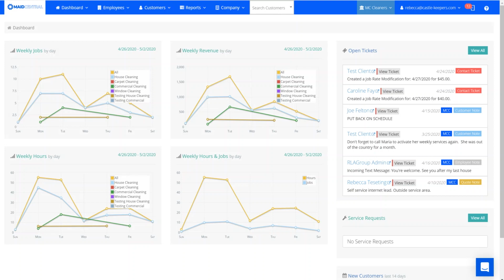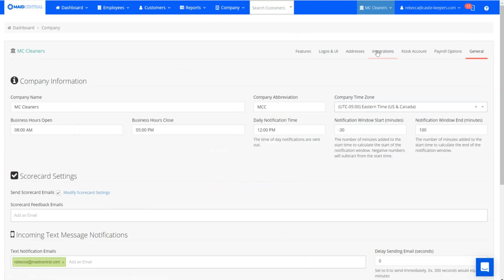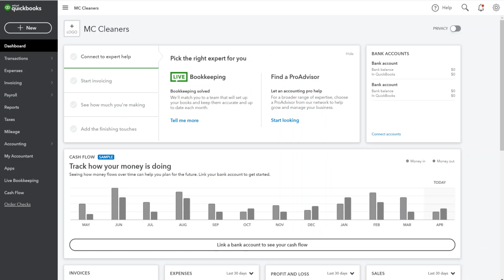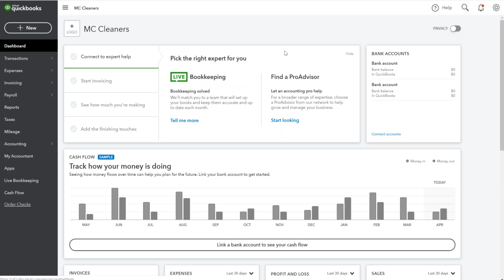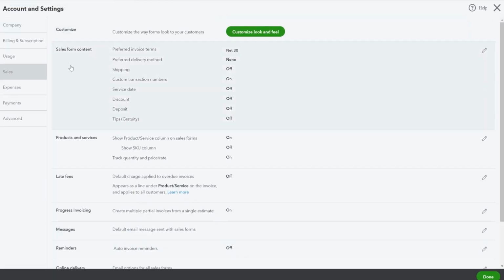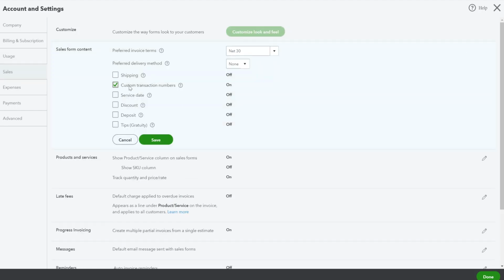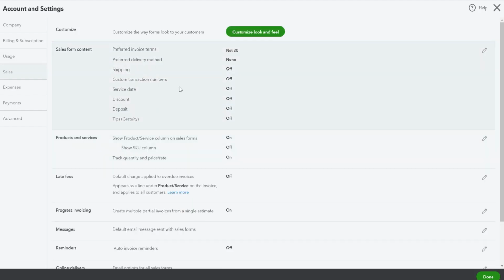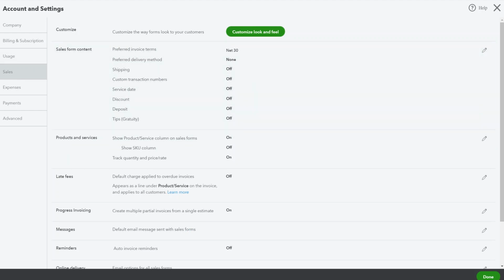QBO Turning Off Custom Transaction Numbers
In this video we continue the set up of connecting Quick Books Online to our Maid Central account.  In this how to, we walk through turning off custom transaction numbers.  This is to keep QBO from auto generating invoice numbers.  STEPS:  Login. Click gear in top right. Under “your company” is account and settings, click that. On left side there’s “sales”, click that. Under “sales form content” is  custom transaction numbers, click to turn that off.